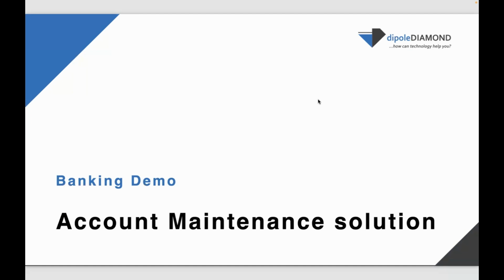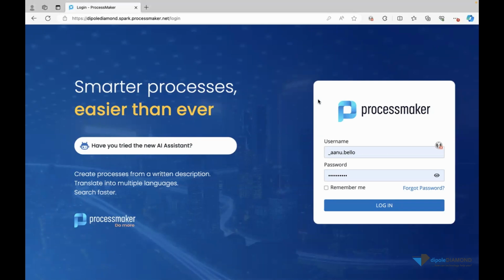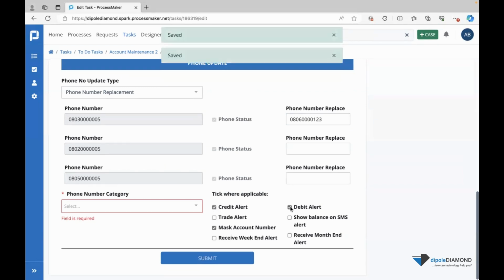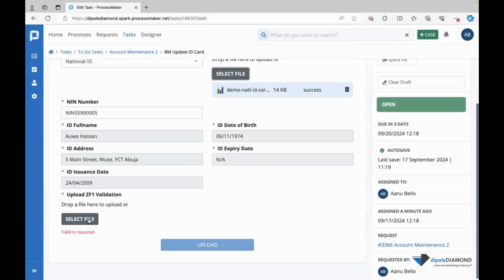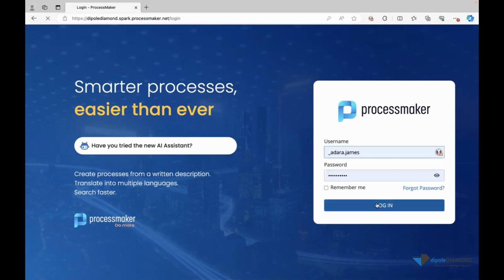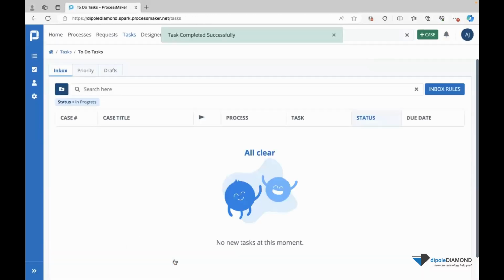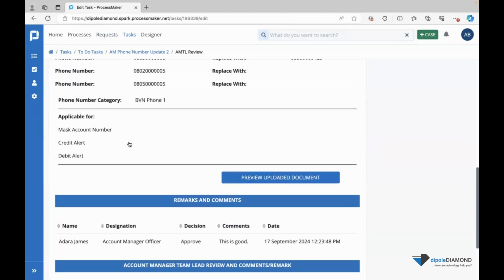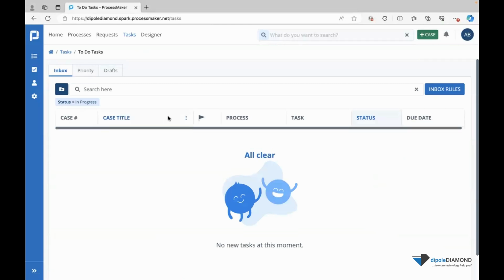Account Maintenance Process demo in ProcessMaker 4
In this demo, we showcase how account maintenance requests can be seamlessly automated using a Business Process Automation (BPA) platform like ProcessMaker 4. This demo highlights how adopting ProcessMaker can help Financial Services Institutions eliminate manual processing, improving efficiency and reducing errors.

dipoleDIAMOND:
We provide managed services related to intelligent process automation using platforms and tools such as ProcessMaker 3 & 4, UiPath, Microsoft Power Platform, Microsoft Teams, Retool, AirTable, SmartSuite, Pipedream, Make, etc.